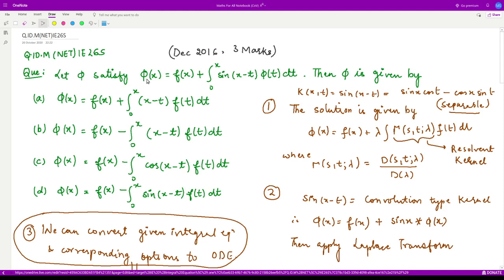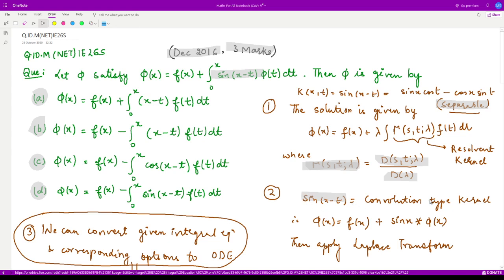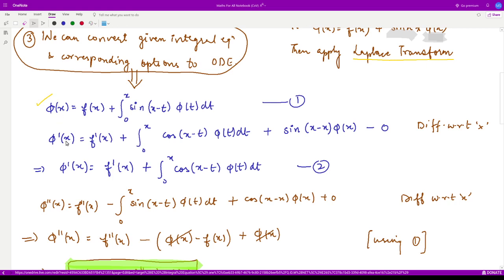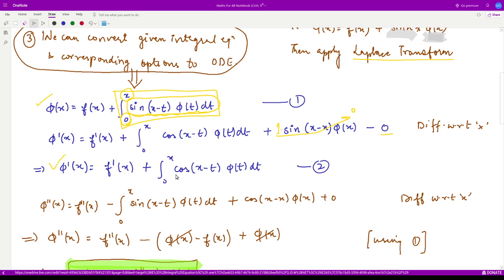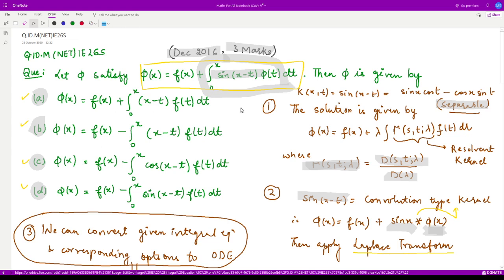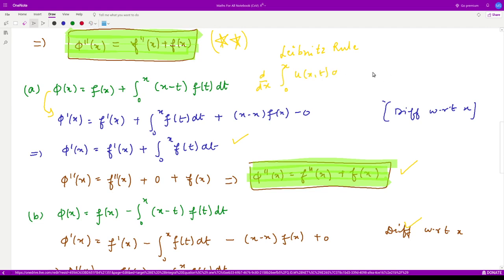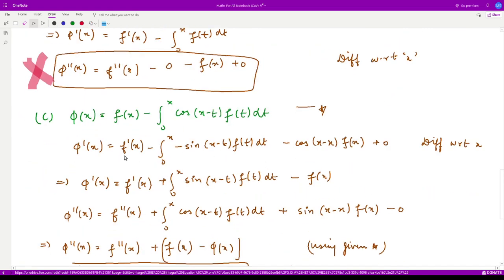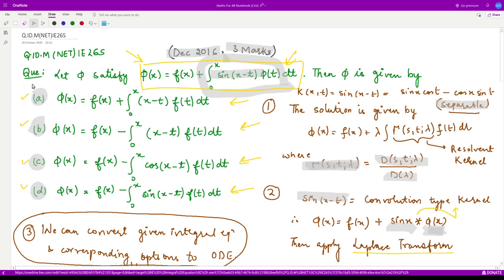Non-homogeneous Integral equation, Question UGC NET (Q.ID.M(NET)IE26S)